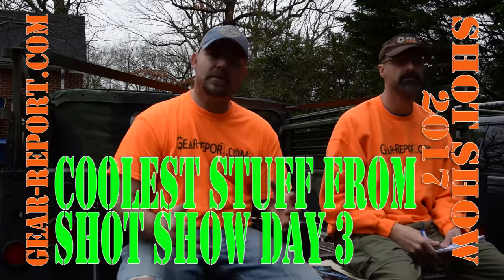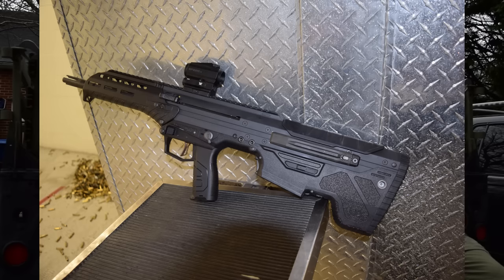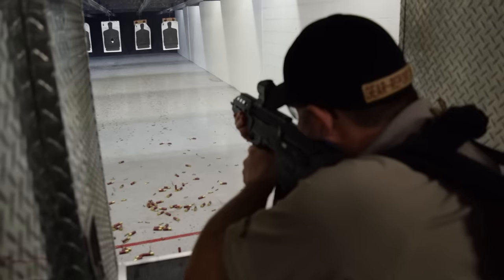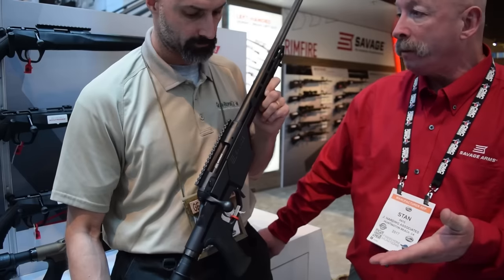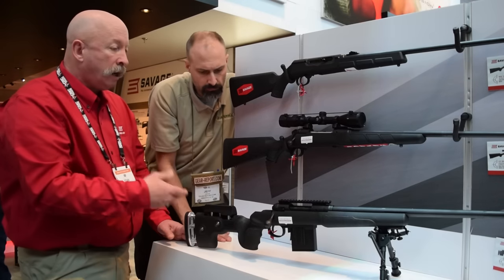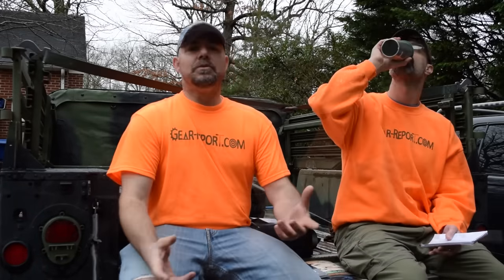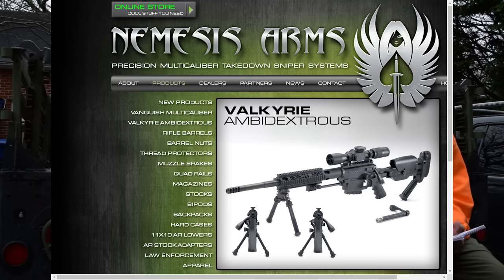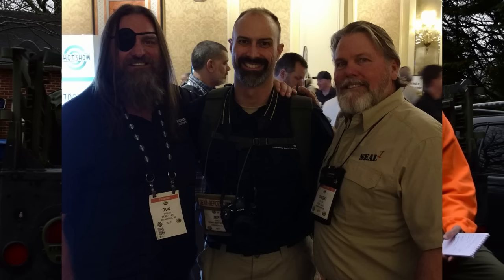Cool Stuff at SHOT Show 2017 - Day 3 - Thursday - Gear-Report.com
Day 3 - Cool Stuff at SHOT Show 2017 - Thursday

Each day at SHOT Show the Gear Report team searches the show for the coolest, newest, most innovative gear introduced at SHOT Show.

Here are the 5 coolest products we found at SHOT Show 2017, day 3, Thursday... plus one.

DesertTech MDR
SD Tactical Arms Weapons 4 warriors
Ram Mounts
Savage long range rifles
Skeli X11
Nemesis Arms